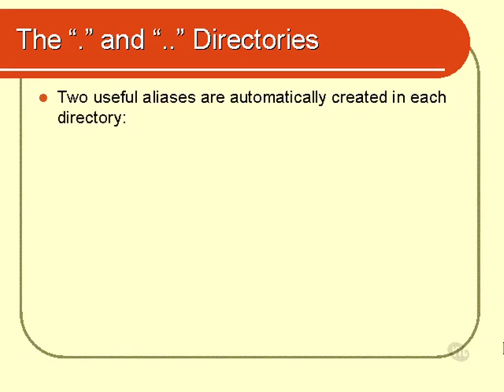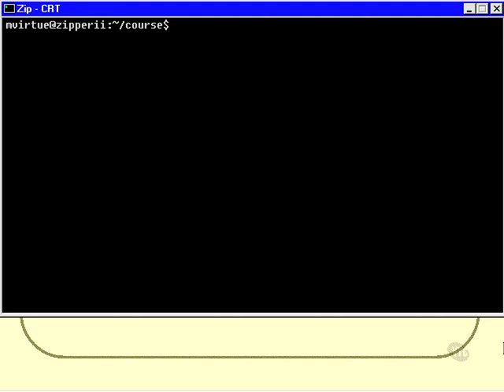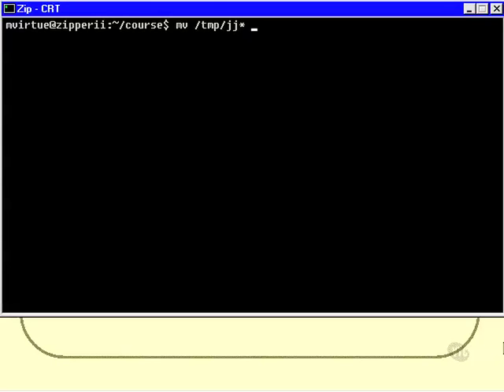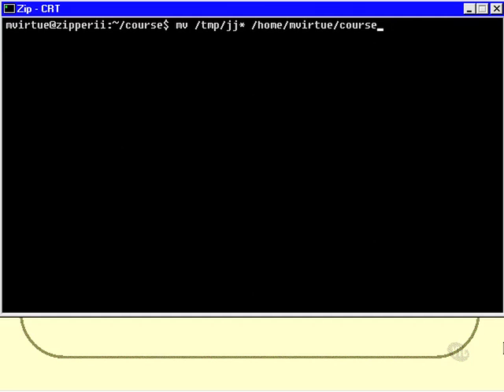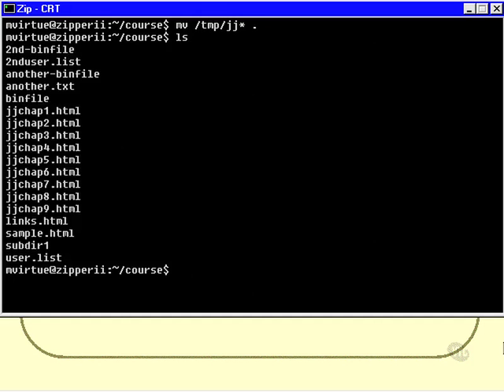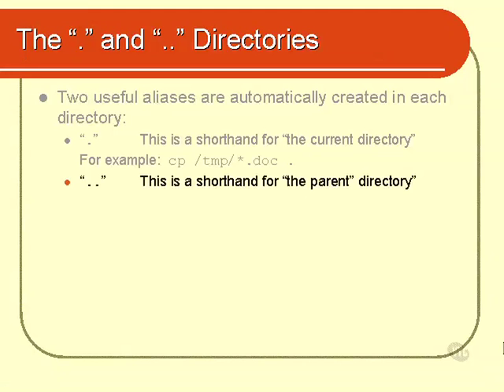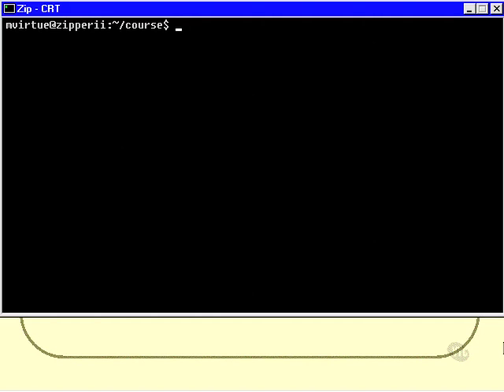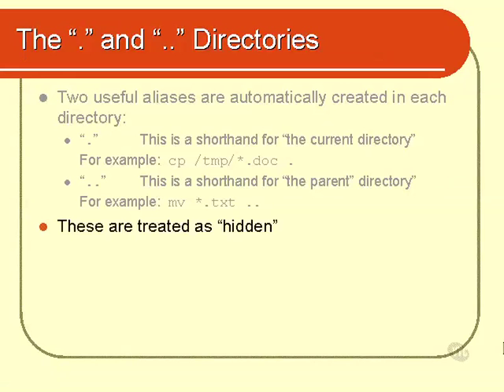VTC Player Unix Shell Fundamentals, The and Directories